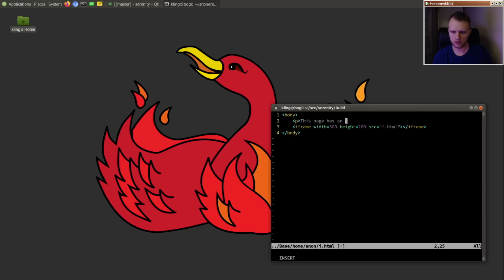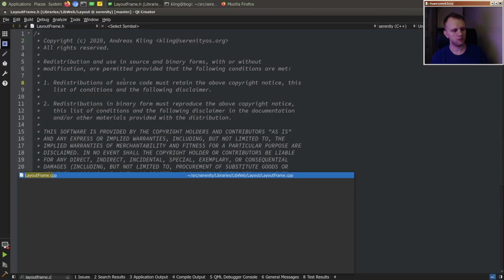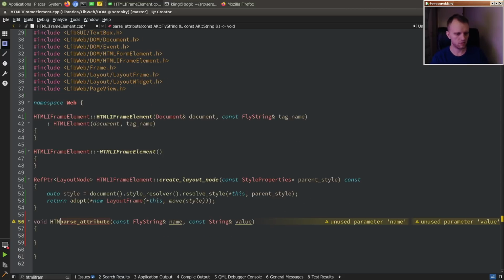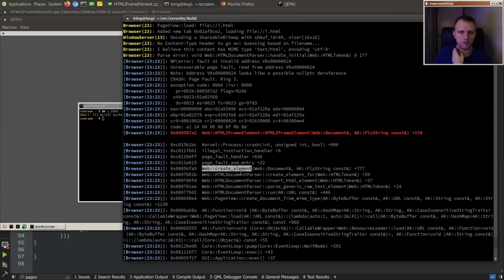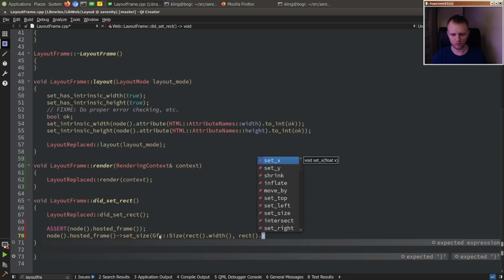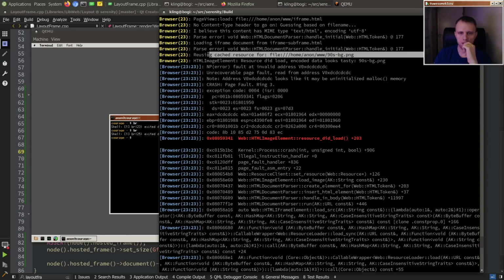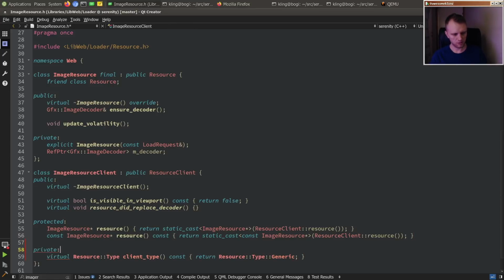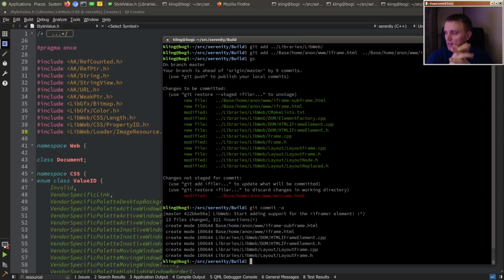Browser hacking: Let's add iframes!